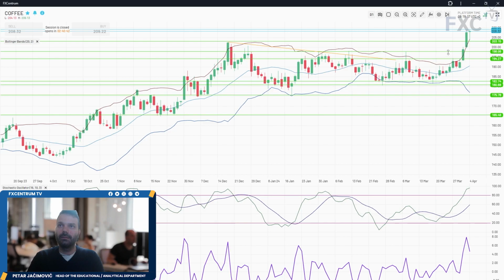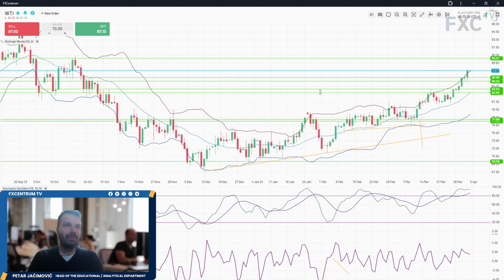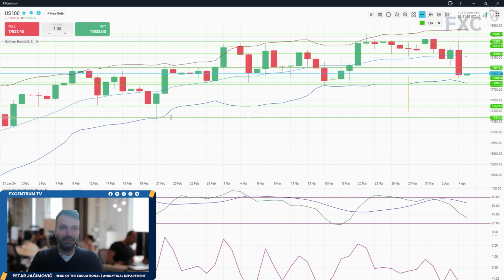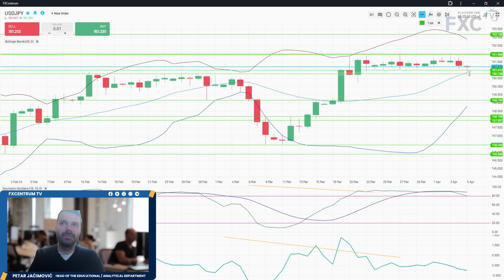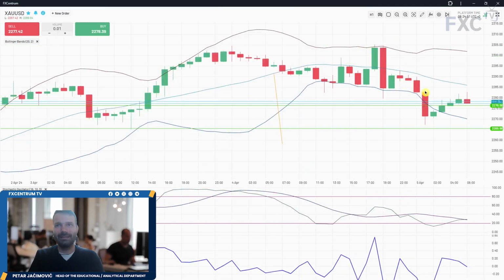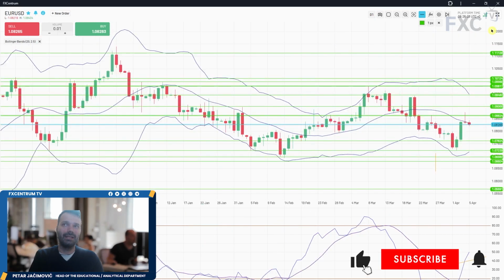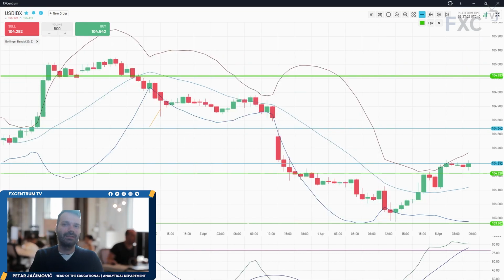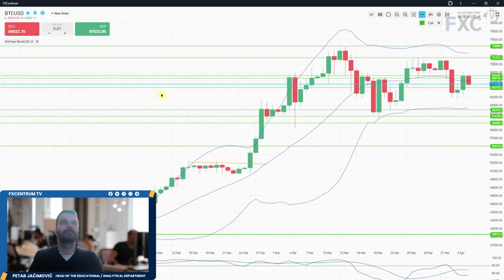Daily Market Analysis #35 | Downside momentum on NAS100 and potential for rally on Dollar Index